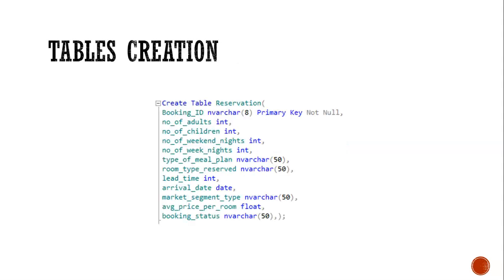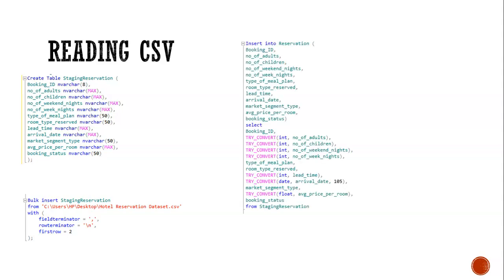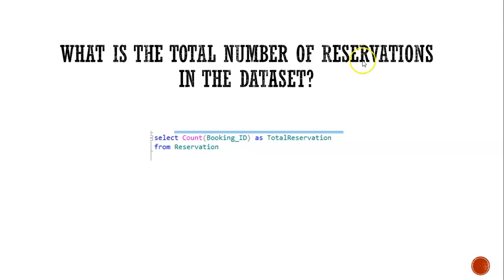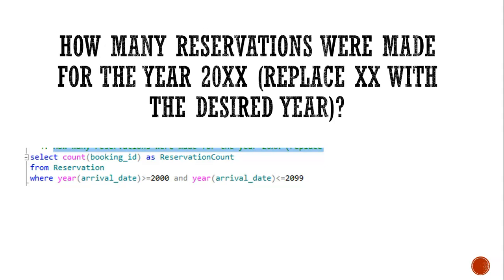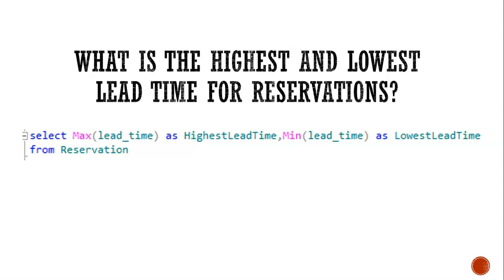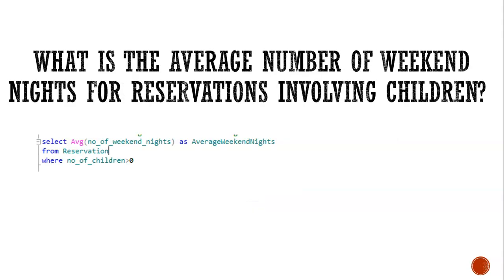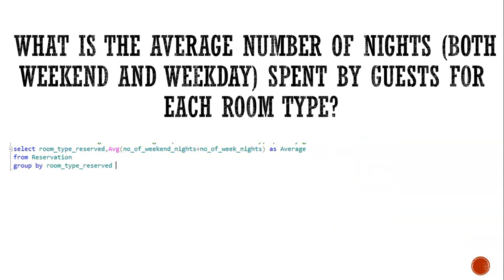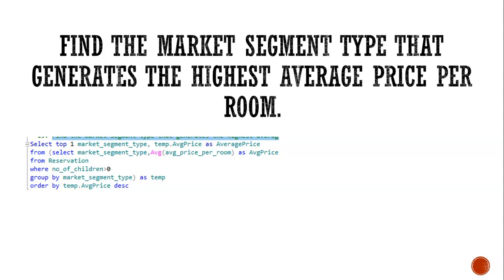Hotel Reservation Analysis with SQL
This reel was created by  Rida Amir   for mentorness Internship.